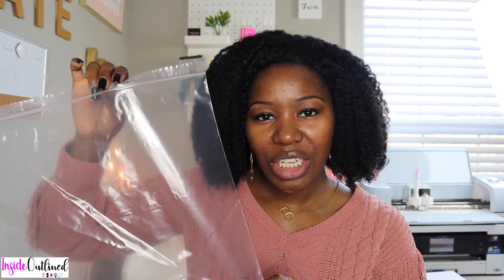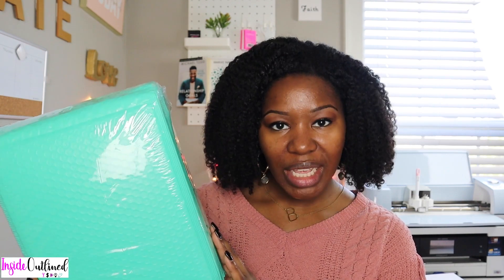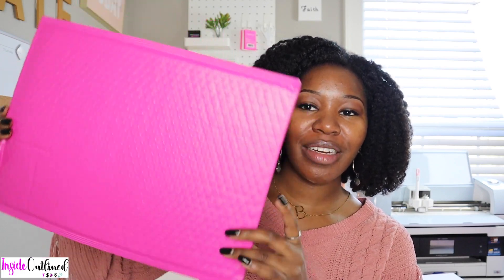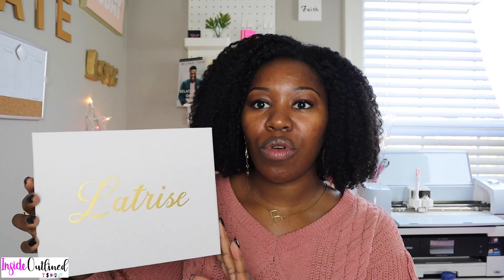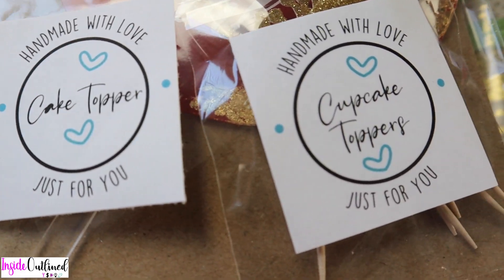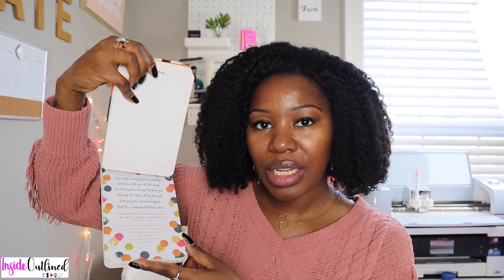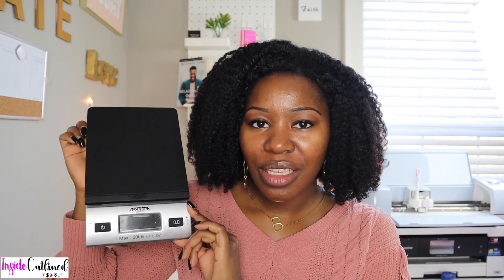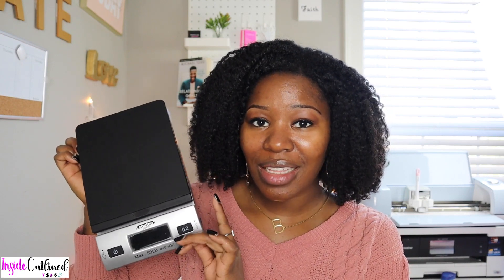Cricut Business Supplies | Cricut Business Vlog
In this video I show you my Cricut business supplies. It's important that the packaging items you use correspond to your business branding. Items like thank you cards and stickers add an extra touch to your Cricut business packaging.

Items mentioned in the video:

Plastic resealable bags
Poly mailers
Bubble mailers
100 pass along notes
Washi tape
Fragile stickers
Digital shipping scale
Shipping labels

Etsy Confetti and Digital Downloads

Love the Lord your God with all your heart and with all your soul and with all your mind and with all your strength.’ The second is this: ‘Love your neighbor as yourself.’ There is no commandment greater than these.” Mark 12:30-31 NIV